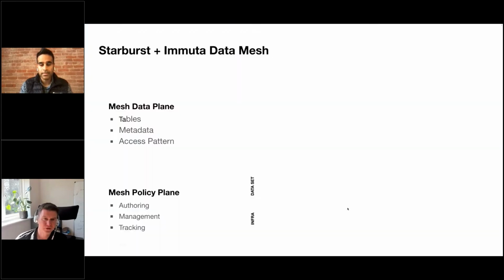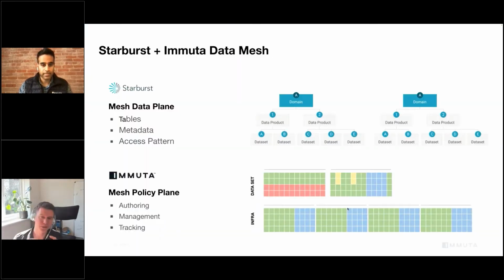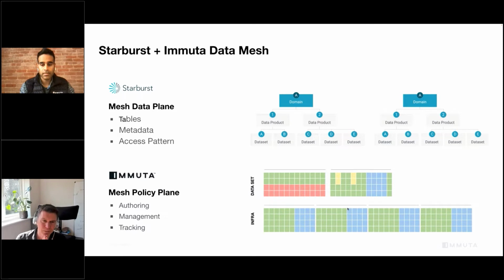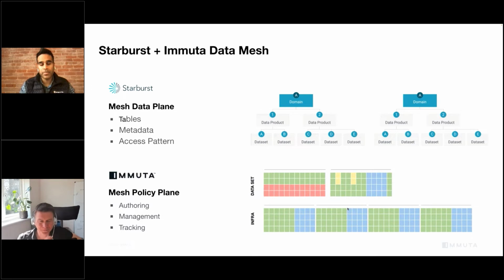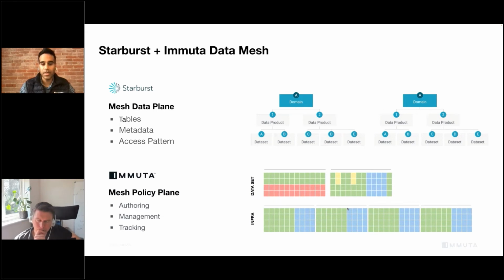Starburst Elements: Data Mesh with Starburst and Immuta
Data Mesh changes the way that we think about various aspects of data and analytics, including data governance and data access control. In this webinar, you’ll learn how Starburst and Immuta meet the requirements of decentralized data access management together.